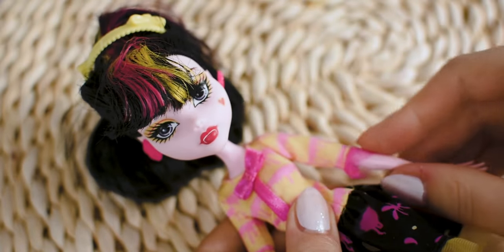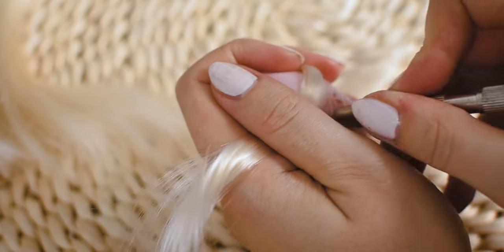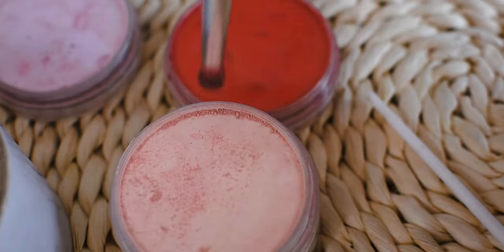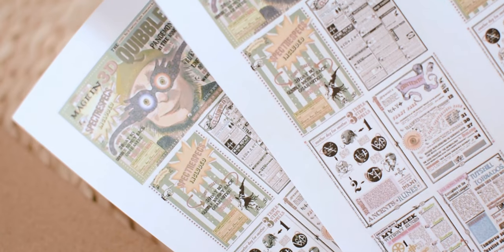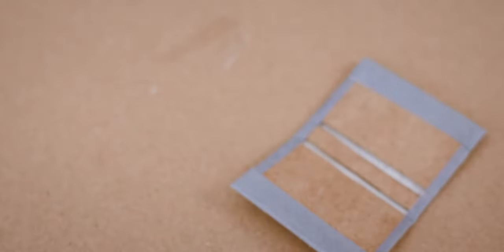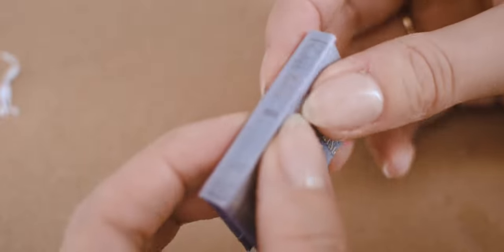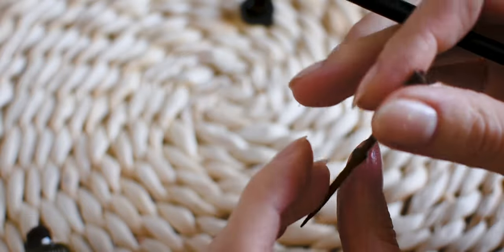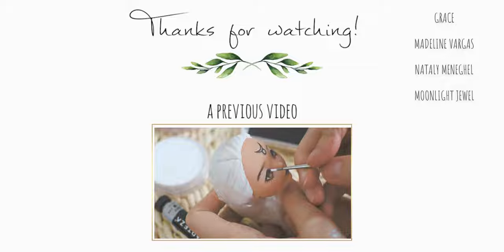LUNA LOVEGOOD (customized Monster High doll)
Available dolls on my webpage and Etsy shop